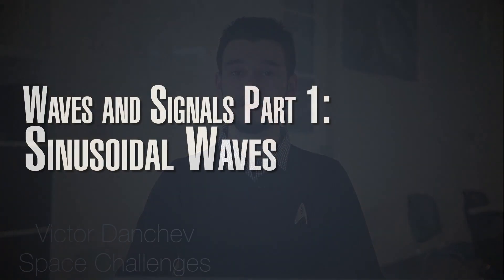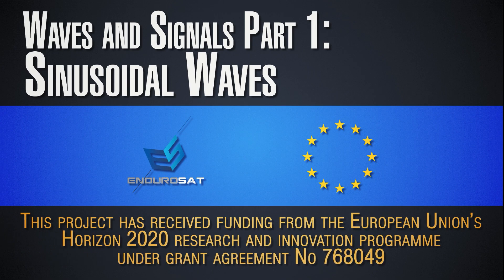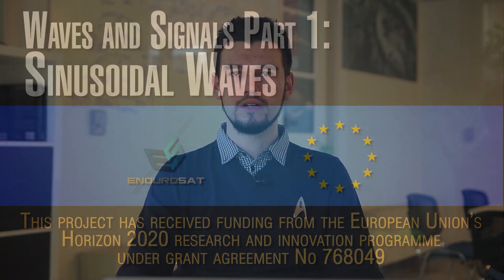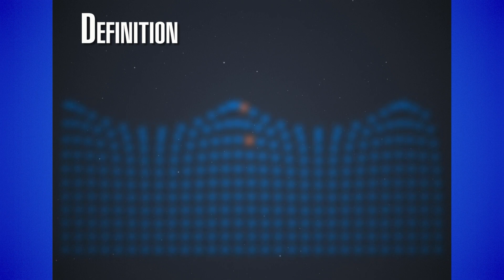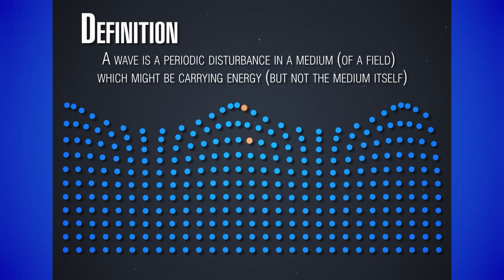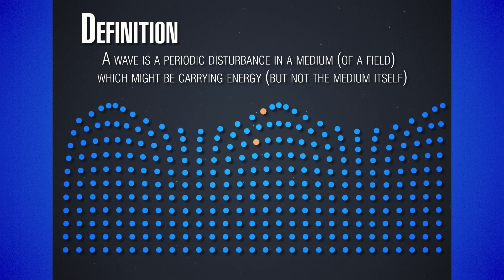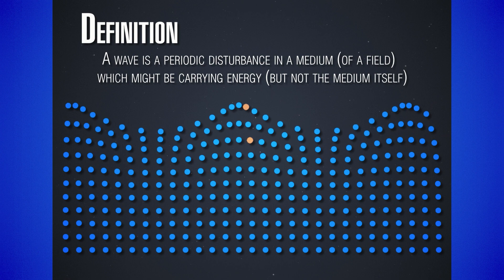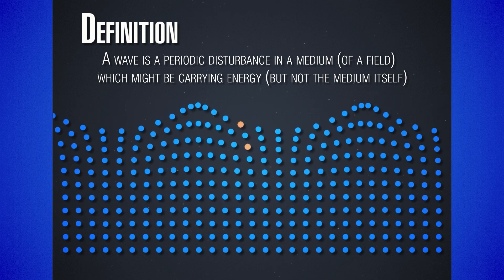InnoSpaceTool 2: Waves and Signals - Part 1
How do we construct free waves and what are their characteristics? What is phase velocity and how are frequency and wavelength related? Learn all of this from Victor Danchev - physicist at EnduroSat and coordinator of the Space Challenges Program.